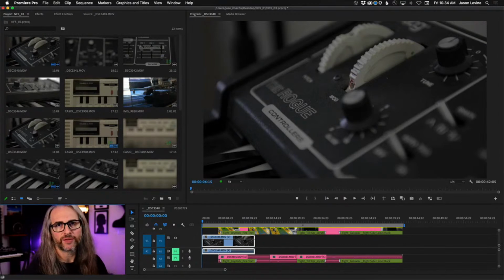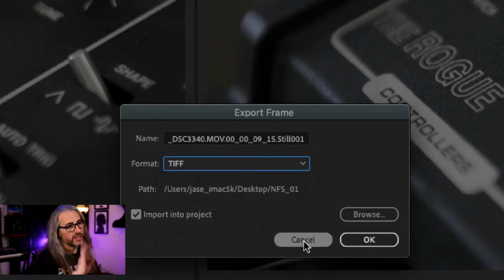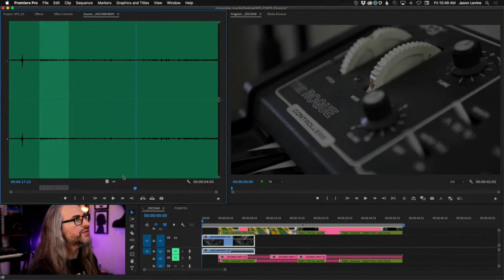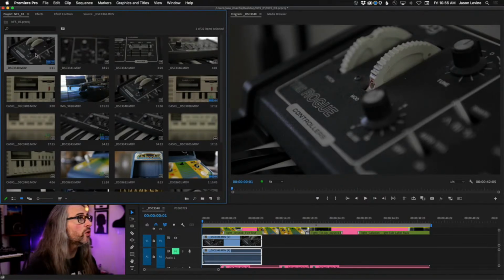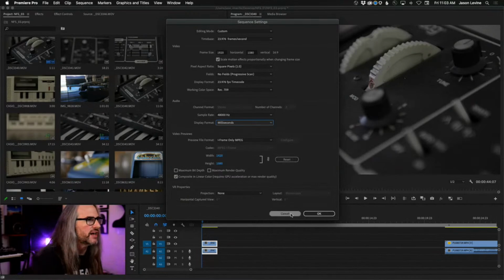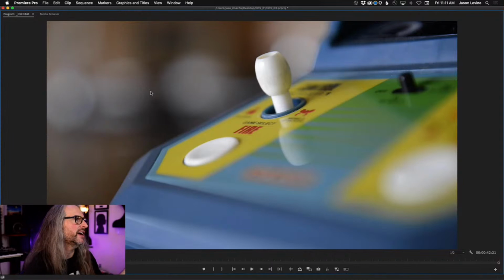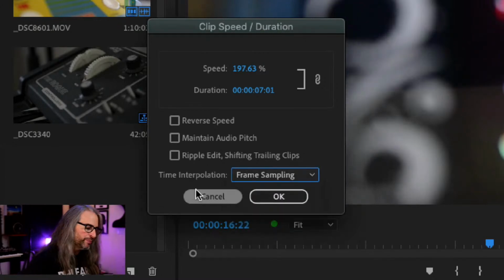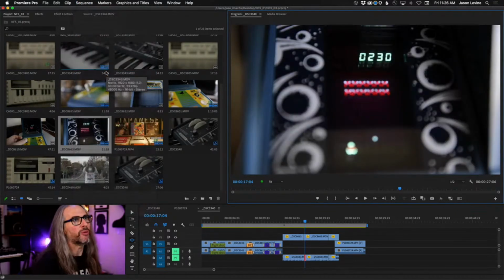NFS + Adobe Premiere Pro Masterclass | Mastering the Timeline: The Basics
In today’s Masterclass, learn how to use the source monitor, navigate the timeline, and leverage essential editing techniques to build an edit. You’ll also learn how to use freeform as a storyboard tool to assemble your edit more efficiently.